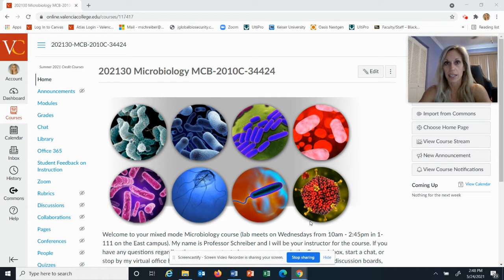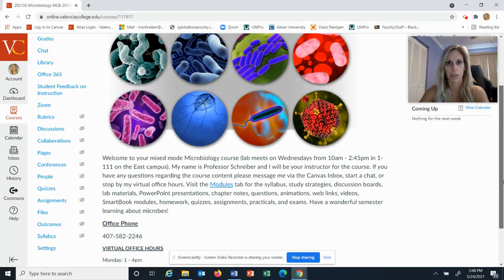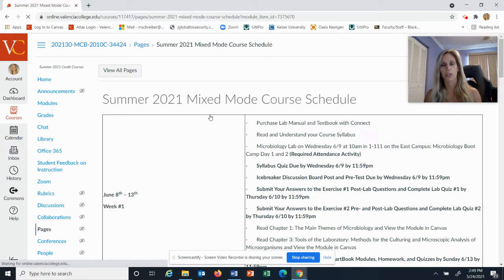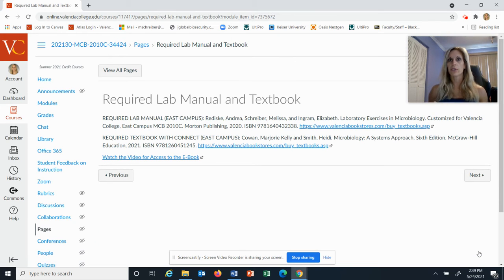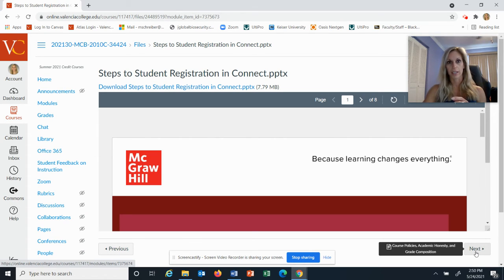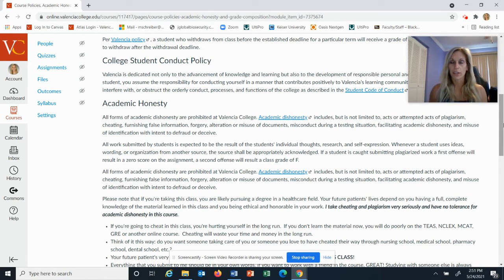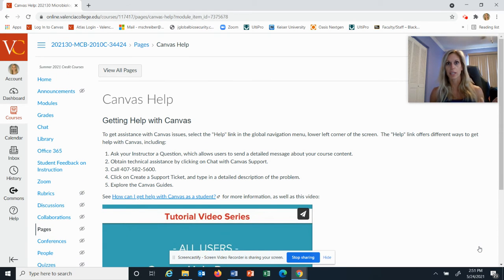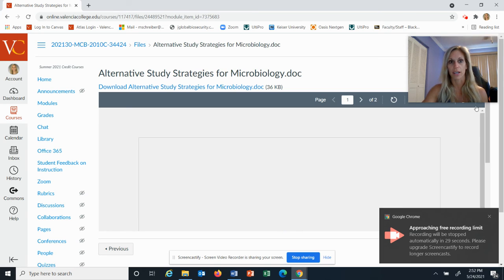Welcome to Mixed Mode Microbiology